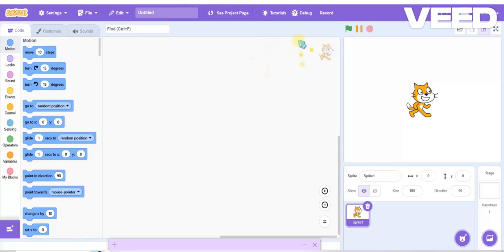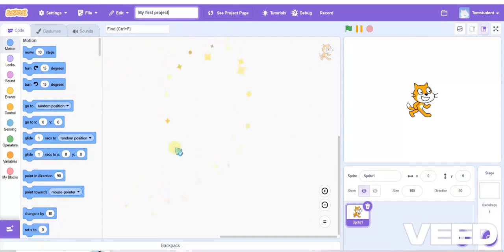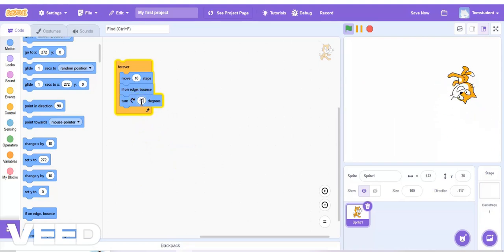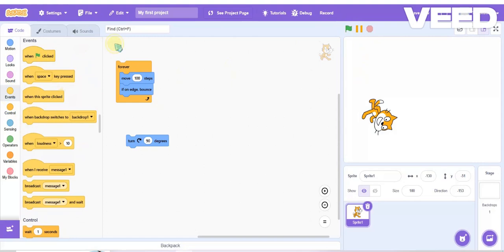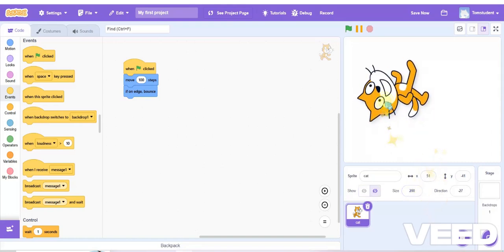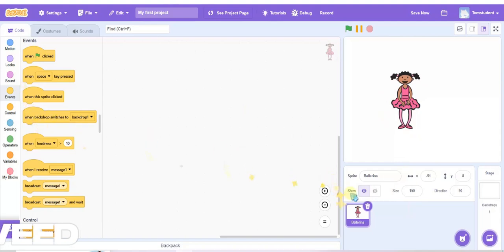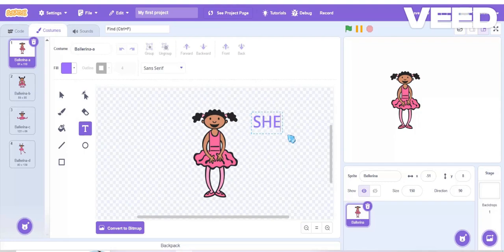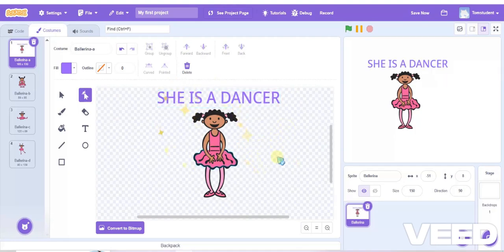scratch INTERFACE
parts of scratch window